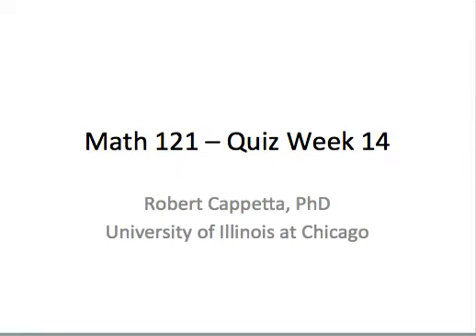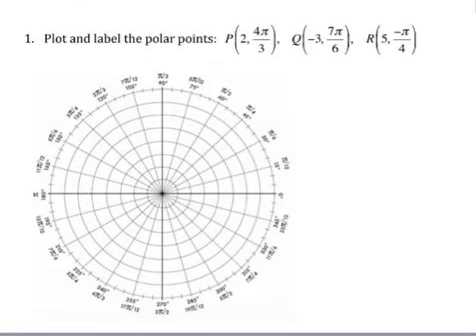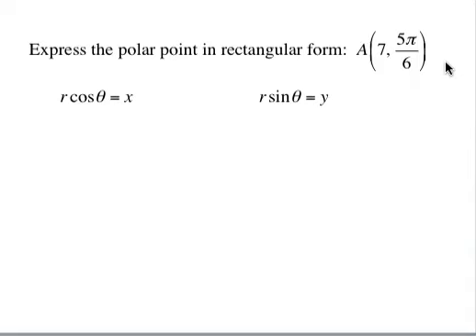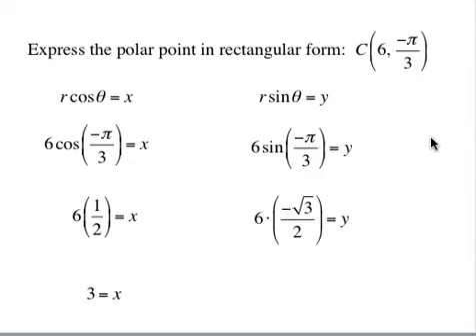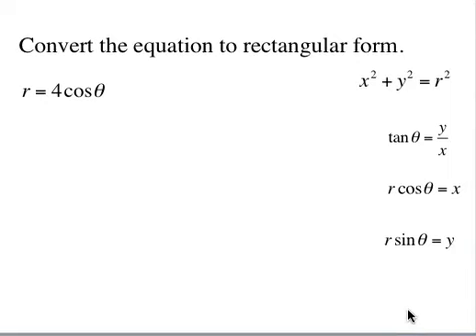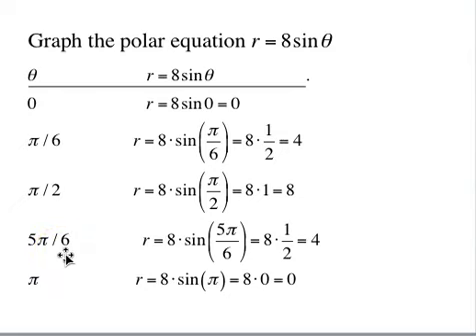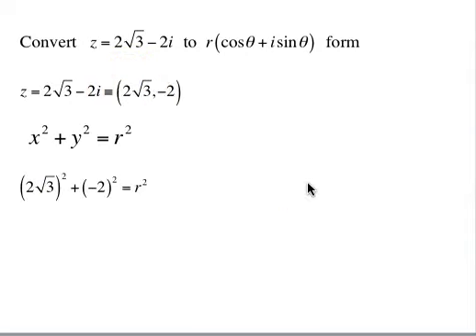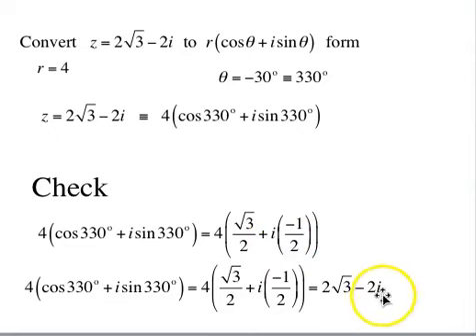More Polar Coordinates Examples